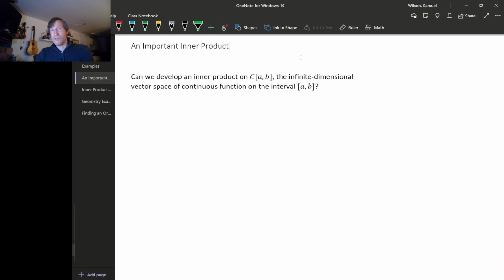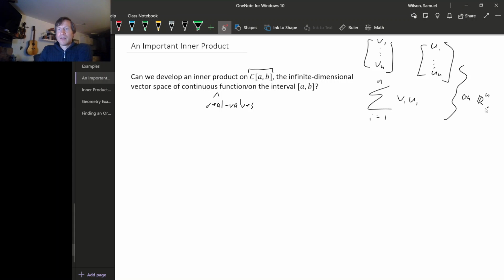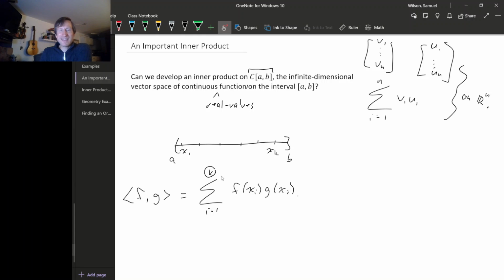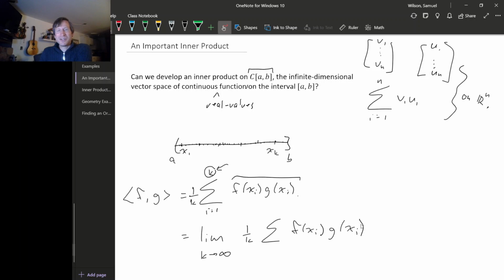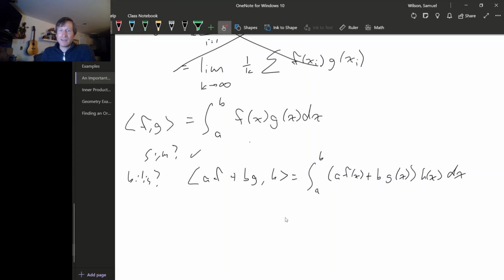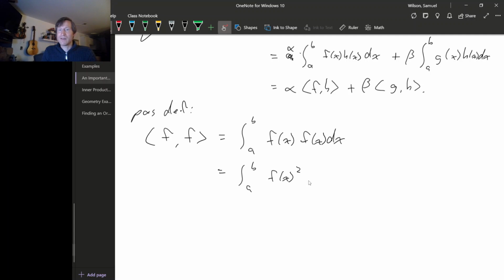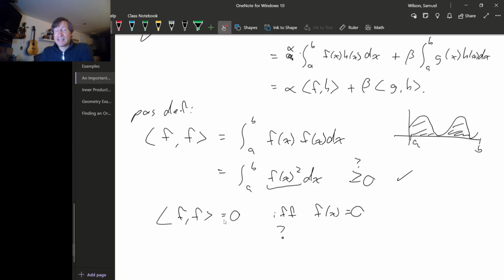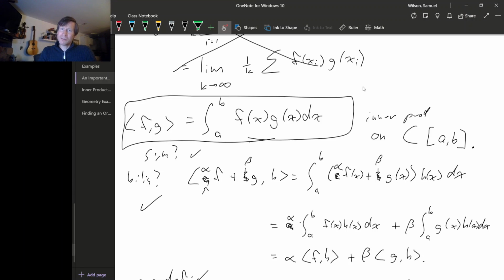Inner Products 2 - An Important Example